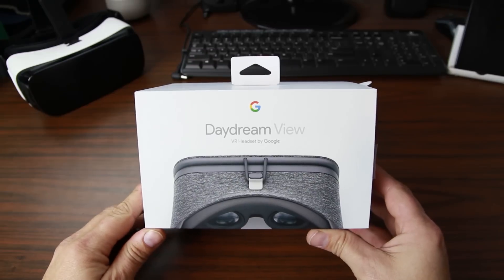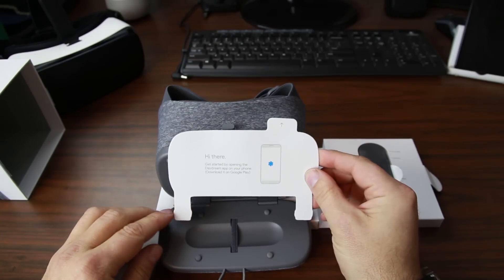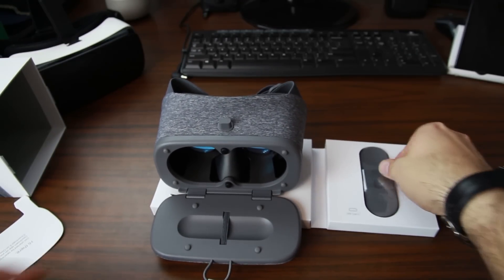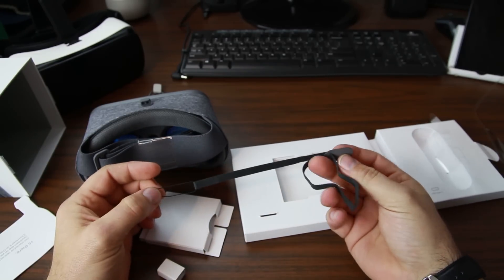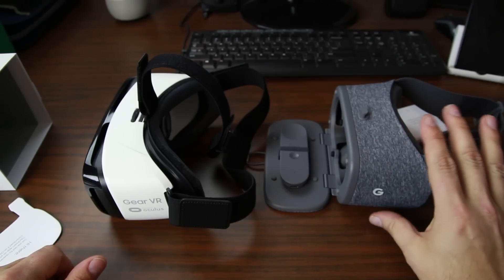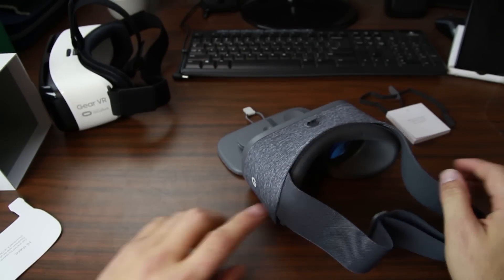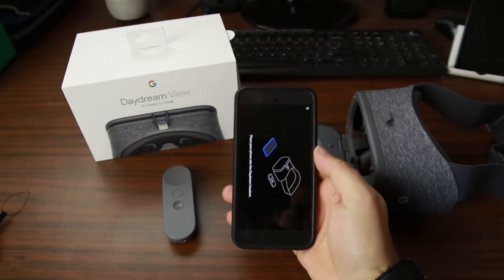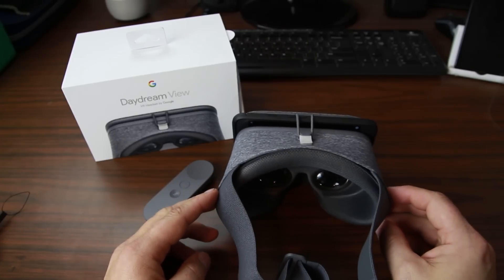Daydream View Google VR Unboxing and Review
Daydream View Google VR review. if you are interested in picking one of these up look